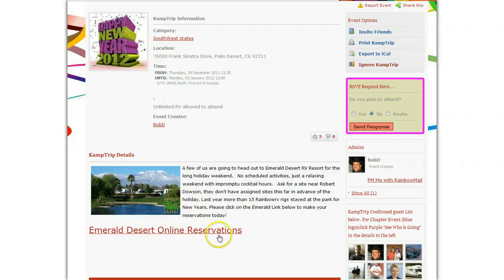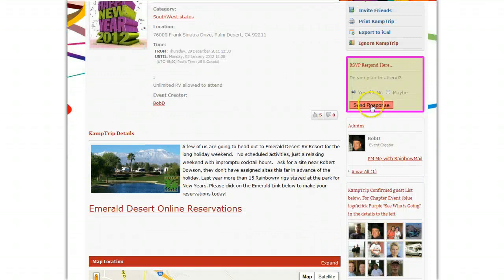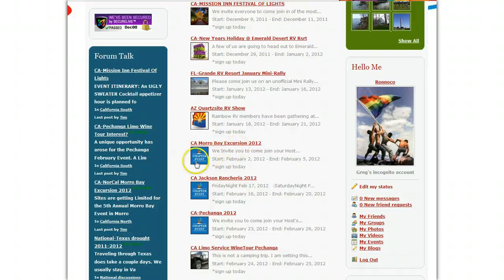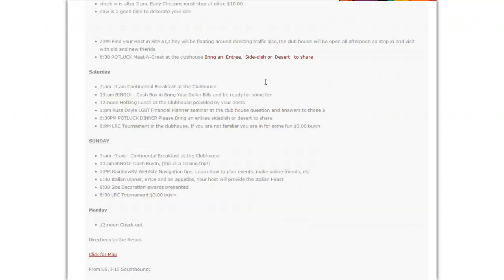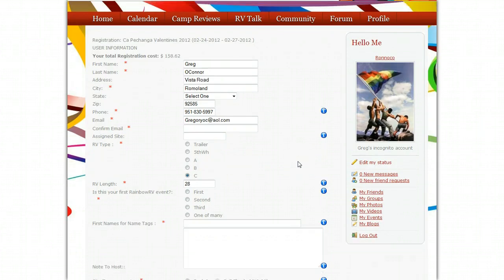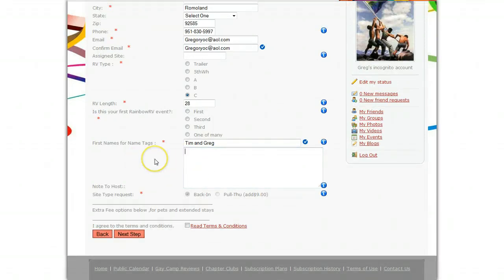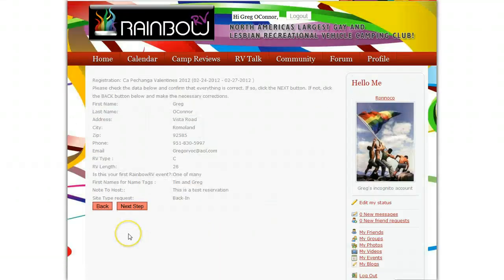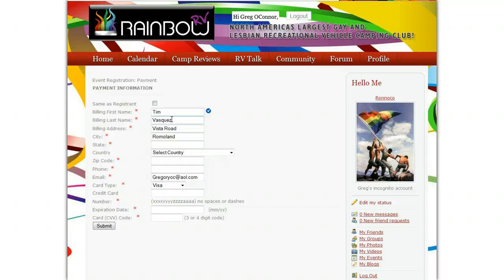RSVP Registration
How to RSVP a KampTrip and how to register for a Chapter event and pay online